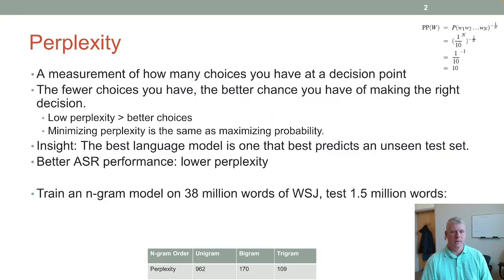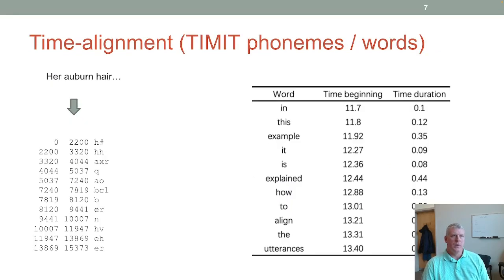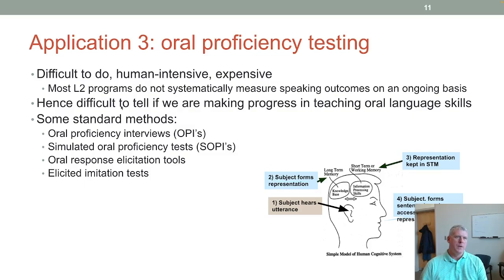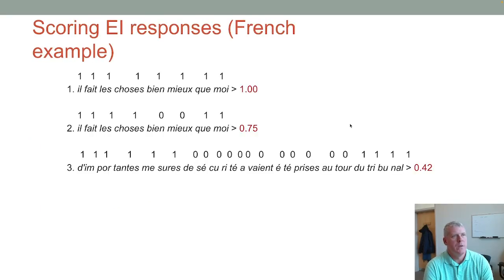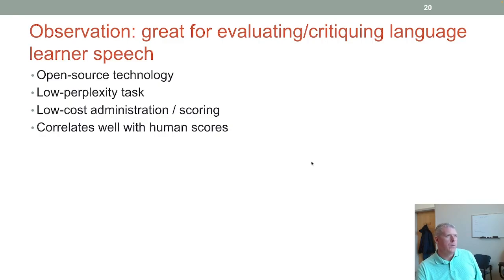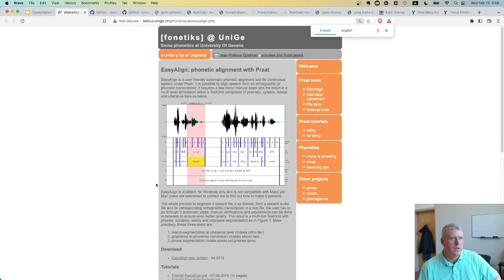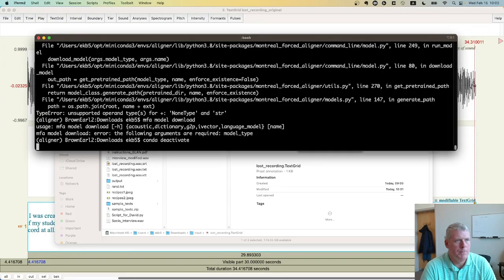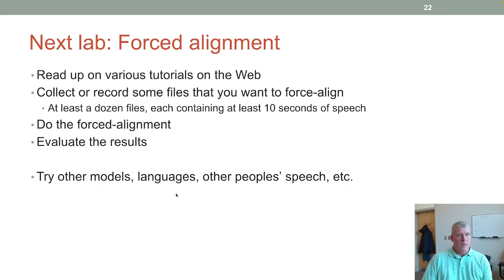Prep 12 forced alignment